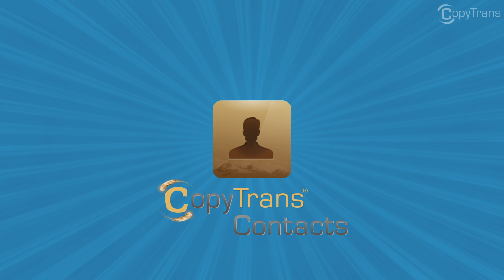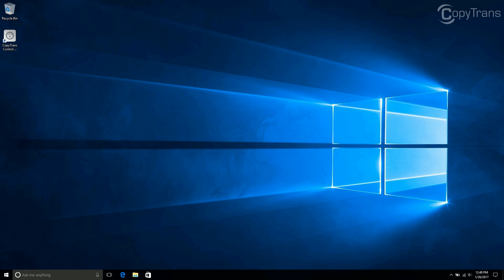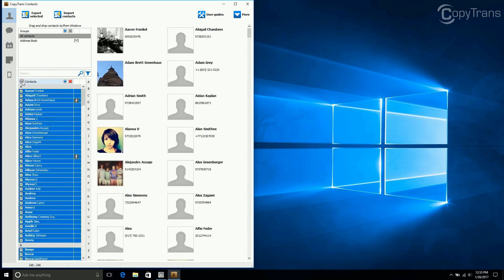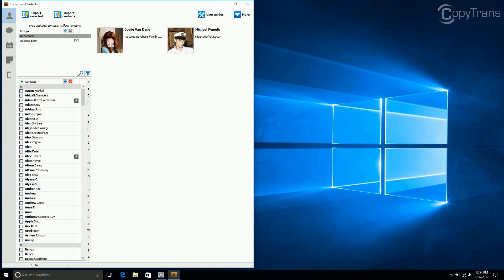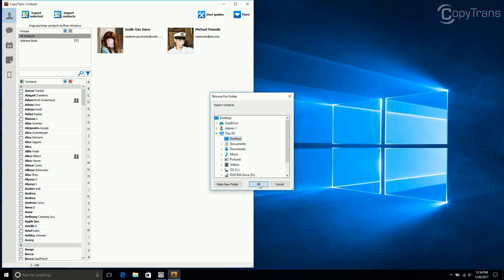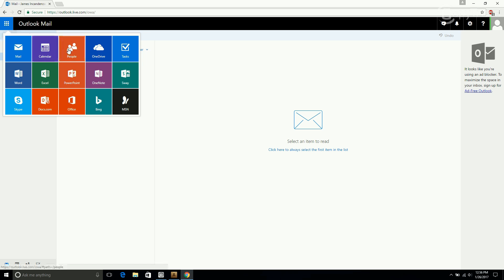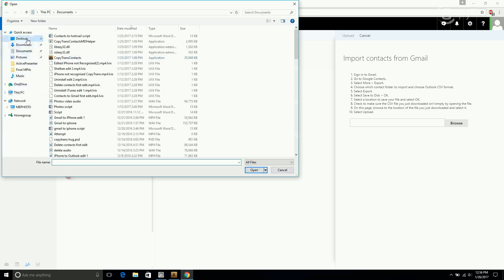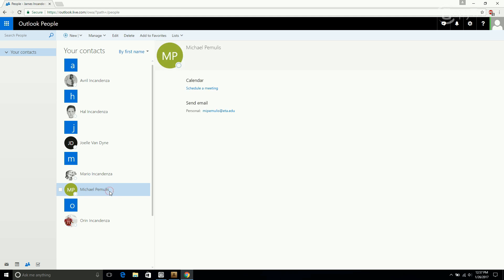How to import iPhone contacts to Hotmail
In this tutorial, we show you how to transfer contacts from your iPhone to your Hotmail/Outlook account.